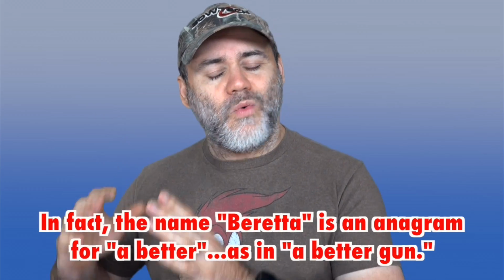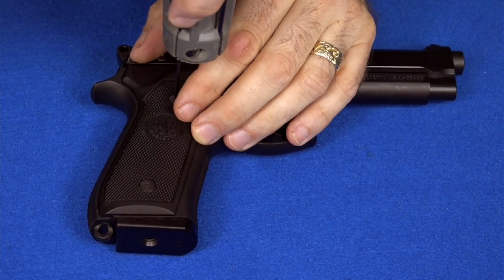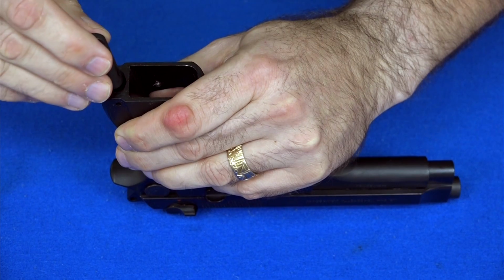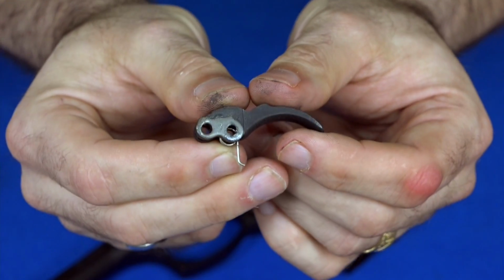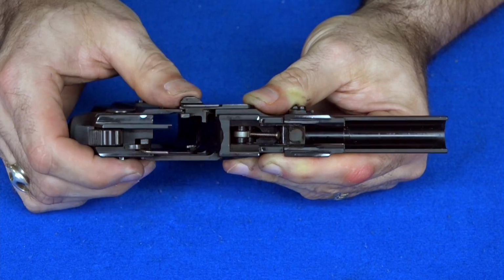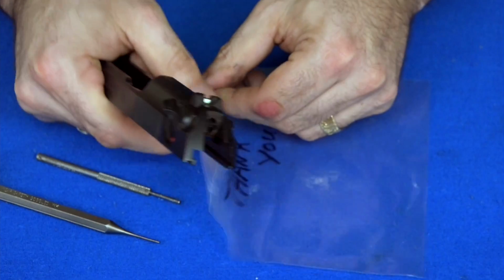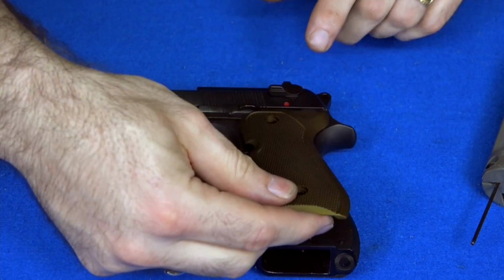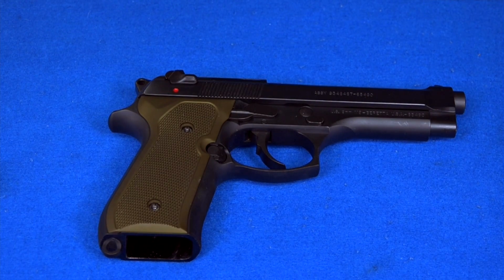Making the BEST Semi-Auto Handgun BETTER!